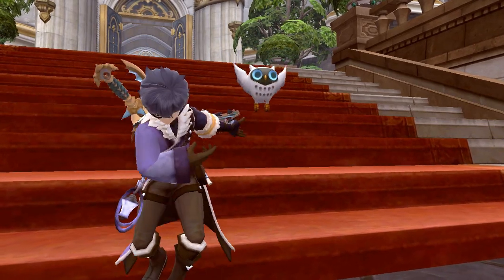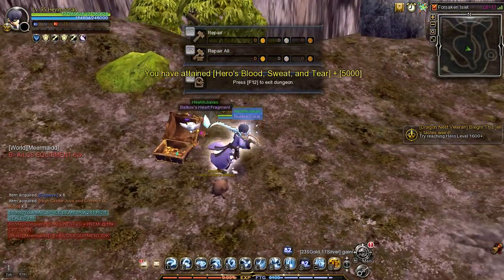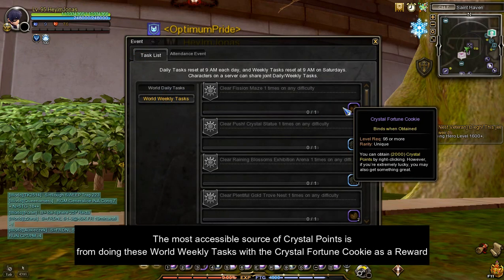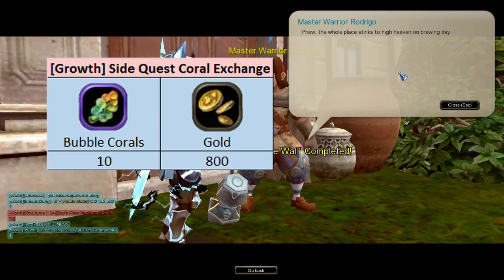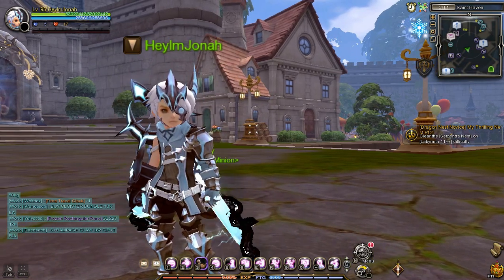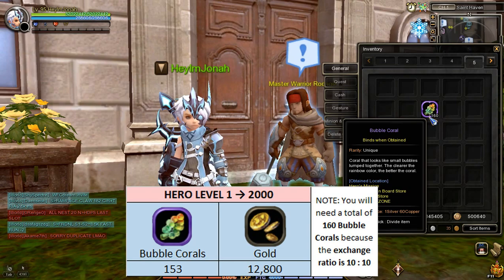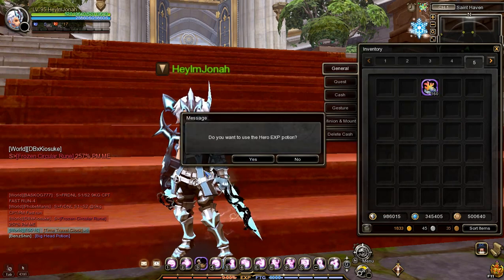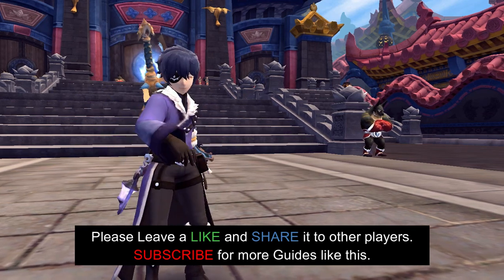[OUTDATED]Exchange Coral Jelly Guide | Reach HERO LEVEL 2500 | Dragon Nest SEA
How to Exchange Coral Jelly Guide. How to  Reach HERO LEVEL 2500 in Dragon Nest SEA. Hey! I’m Jonas! In this video, I will guide you on how to farm bubble coral, exchange coral jelly, and I will also guide you on how to reach Hero Level 2500 in Dragon Nest SEA.

Timestamps
0:00 - Exchange Coral Jelly Guide
0:13 - Why do you need to Increase Hero Level?
0:42 - How to Farm Bubble Coral?
3:11 - How to Exchange Coral Jelly?
3:40 - How to find Master NPC?
6:21 - How many Bubble Corals needed to reach HERO LEVEL 2500?
8:03 - Coral Jelly Mukbang

(Database and Information - In Development)